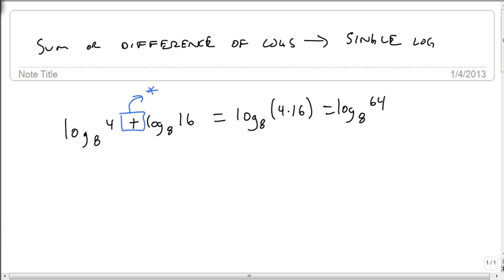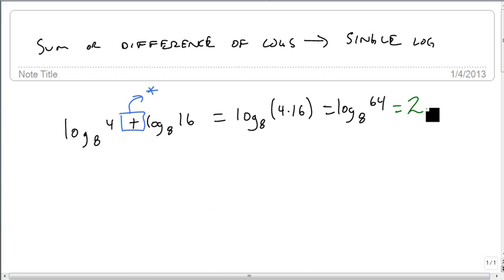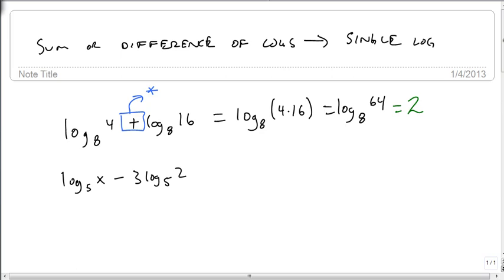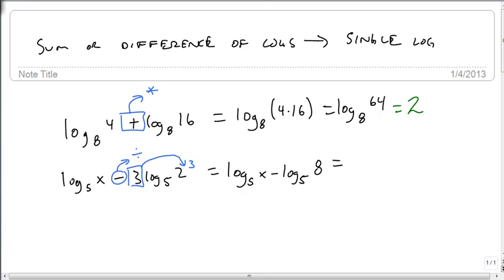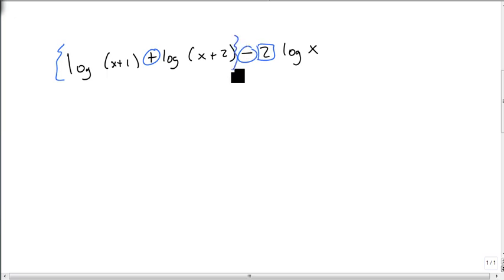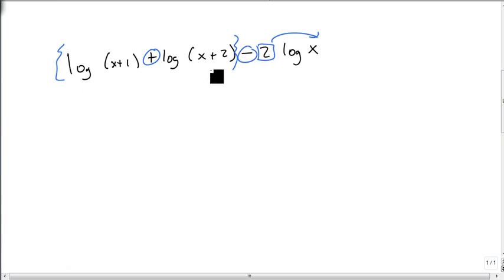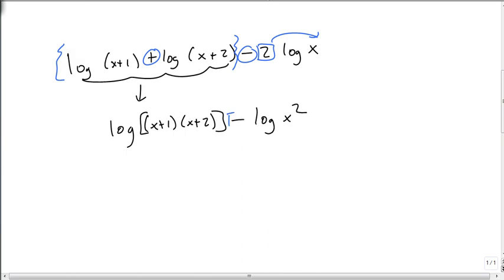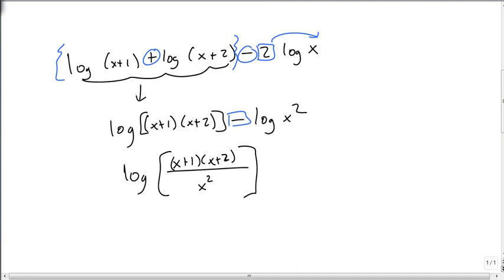Combine the sum or difference of logarithms into a single logarithm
Combine a sum or difference of logarithms into a single logarithm.